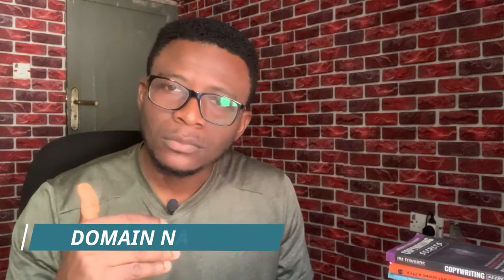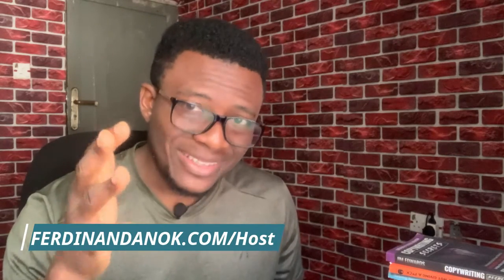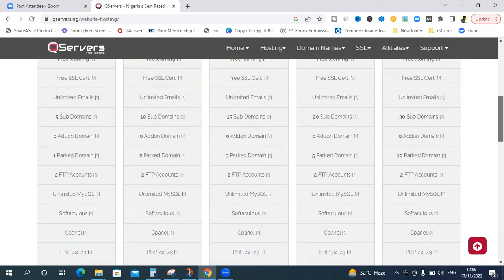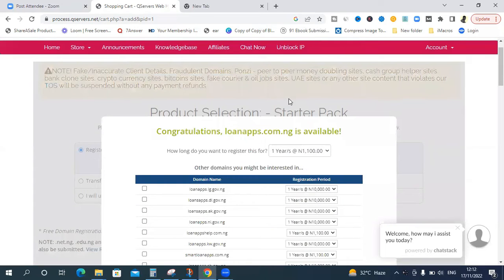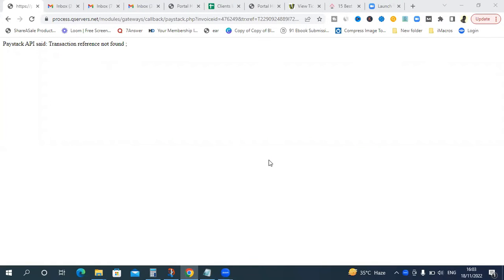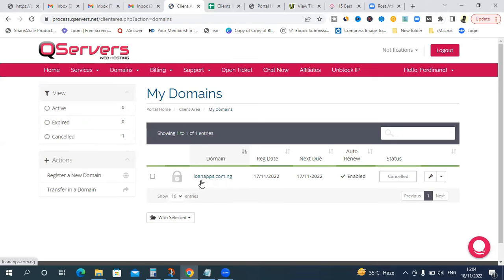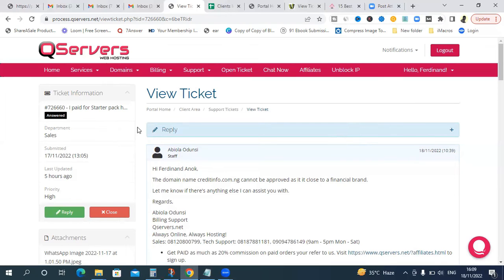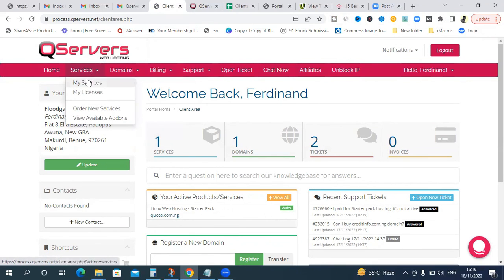Qservers Web Hosting: How to Buy Domain Name & Hosting on Qservers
How to Buy Domain Name & Hosting on Qservers.ng